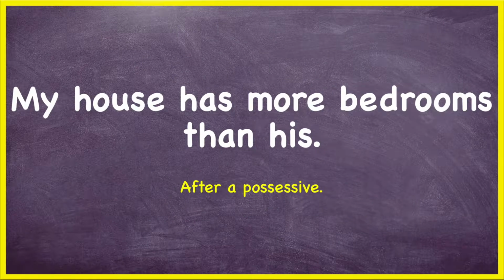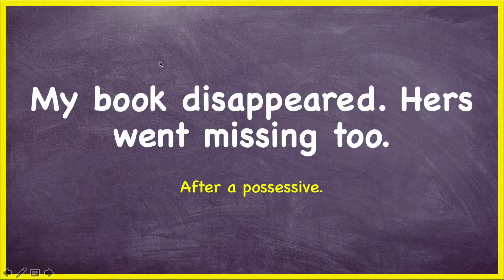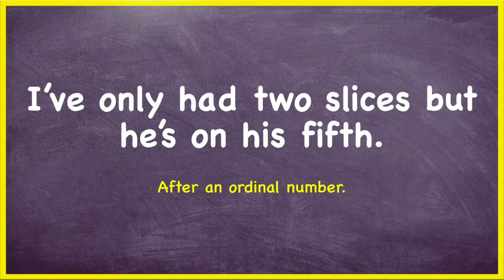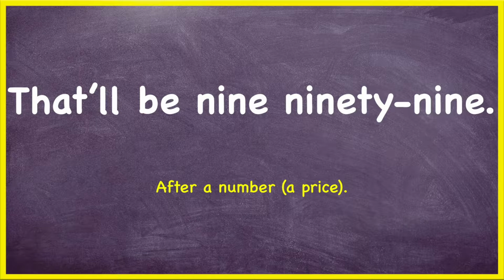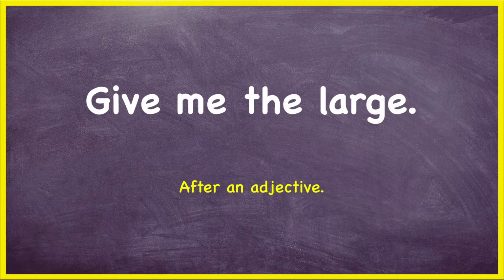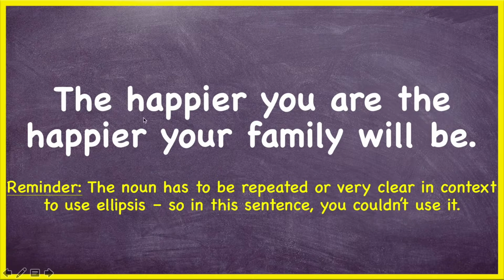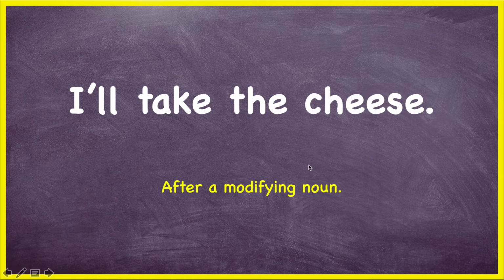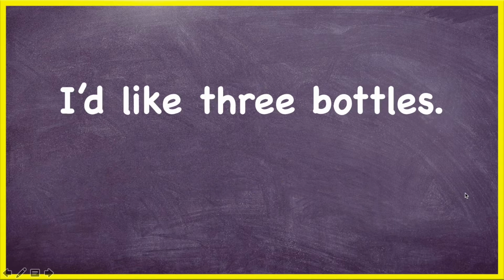Elliptical Sentences Part 3: Nominal Ellipsis